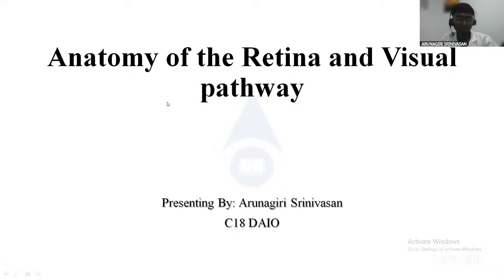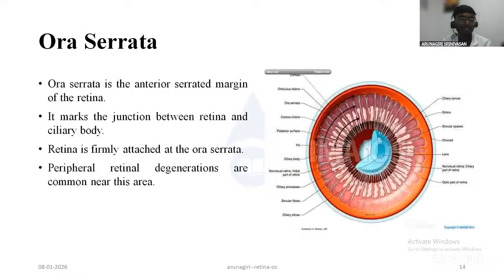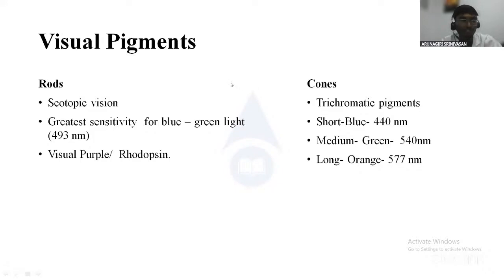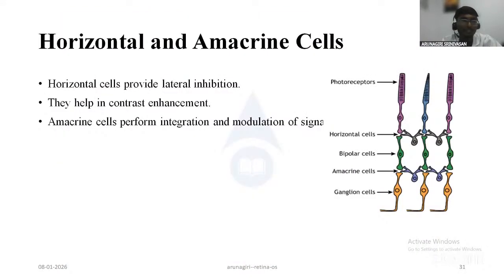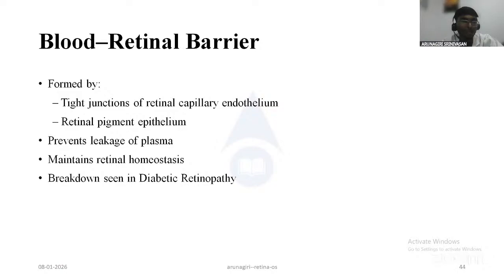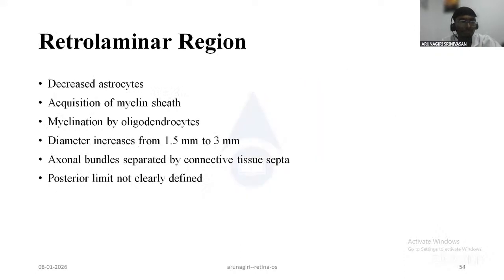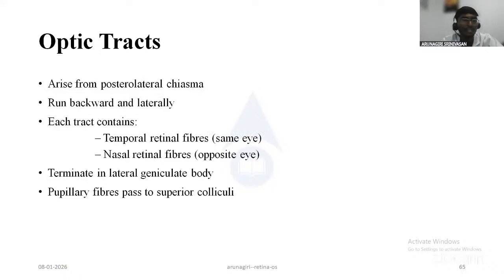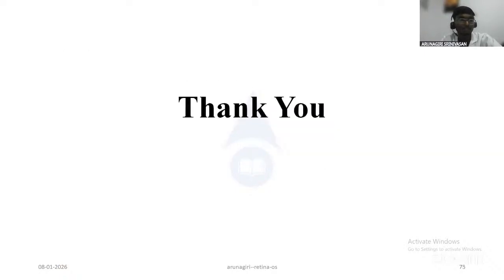Optometry Series 2.0 Episode - 18 Anatomy of Retina and Visual Pathway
Anatomy of Retina and Visual Pathway
Moderator: Mr Rohit I Gupts
Speaker: Mr Arunagiri S

Best Modules
Meera Jasmine
Saara
Sathish
John Kevin
Maheswaran
Evangeline Pooja
Hansini
Rizmunissa
Abishekina
Manisha